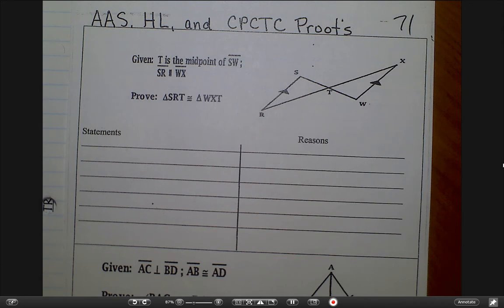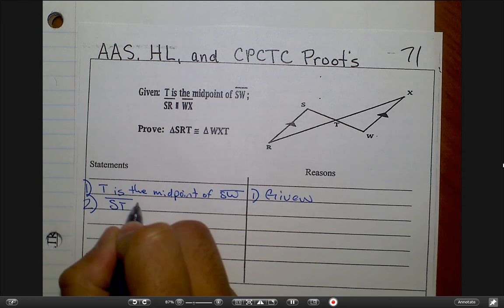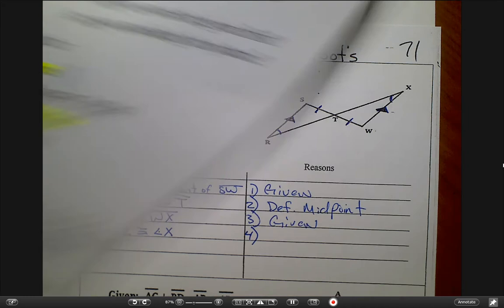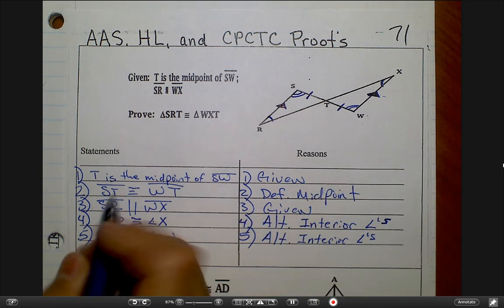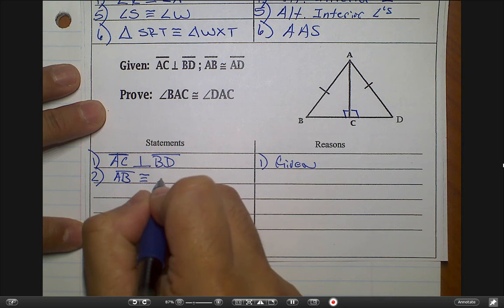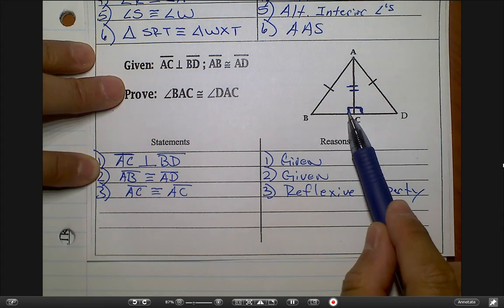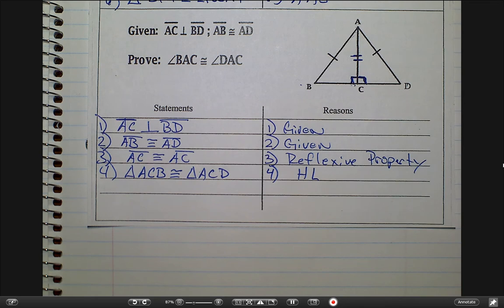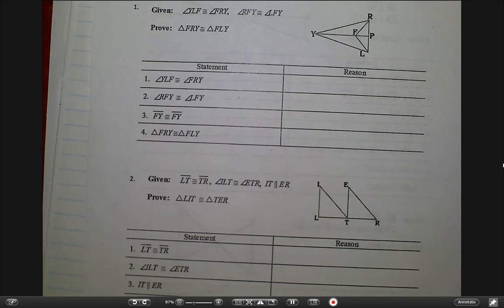Unit 4 2 colum proof Notes part 3 AAS HL